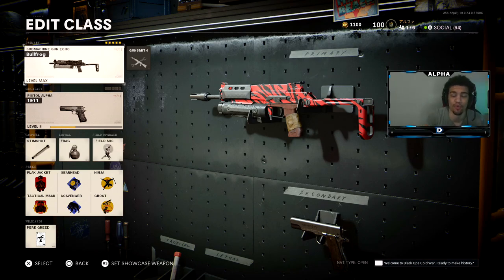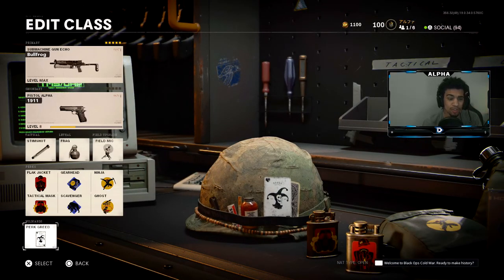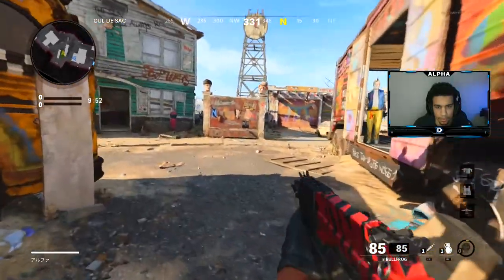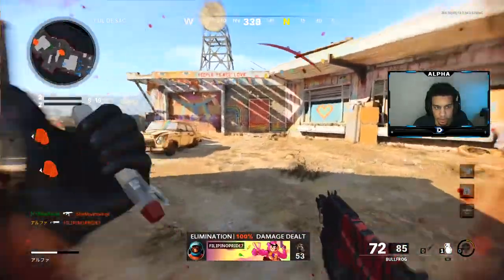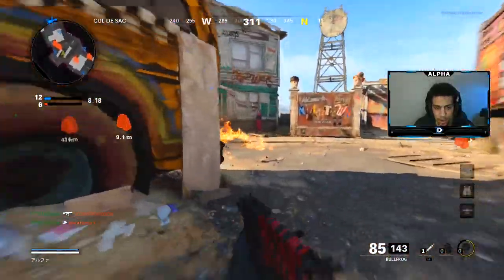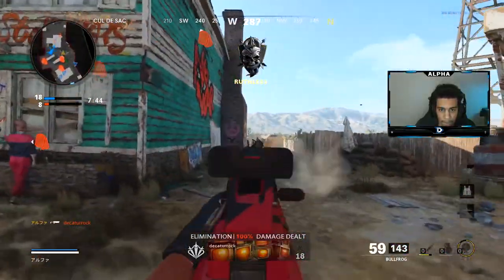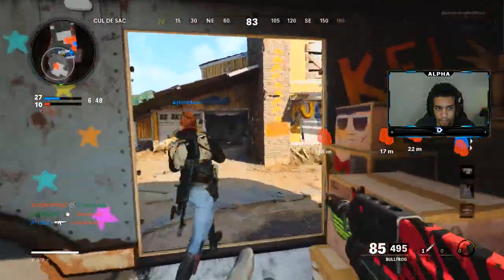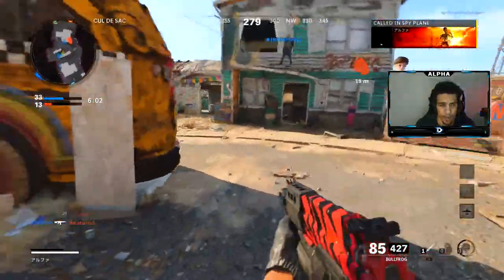THE BULLFROG is OVERPOWERED! (BEST BULLFROG CLASS SETUP) BLACK OPS COLD WAR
Here's the best BULLFROG class setup Black Ops Cold War!

In this video, I show the best BULLFROG class setup in Call of Duty Black Ops Cold War. The BULLFROG in Black Ops Cold War has always been UNSTOPPABLE, and is a must use weapon. This new BULLFROG class setup is UNSTOPPABLE and I recommend using it!